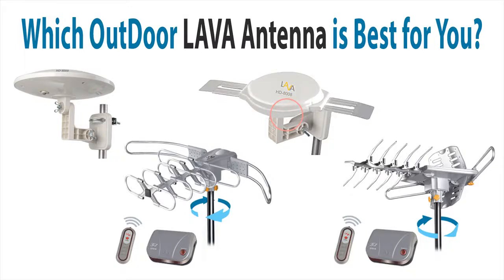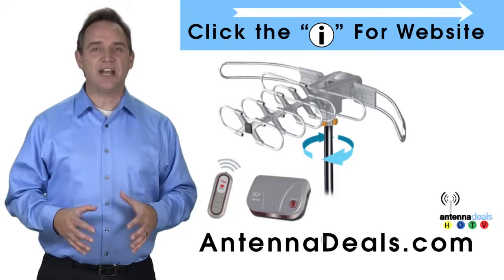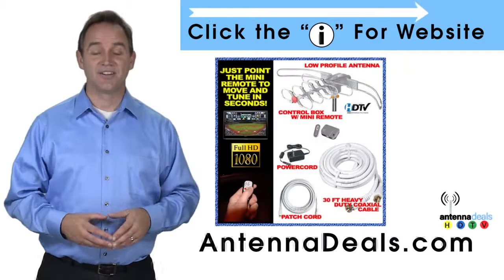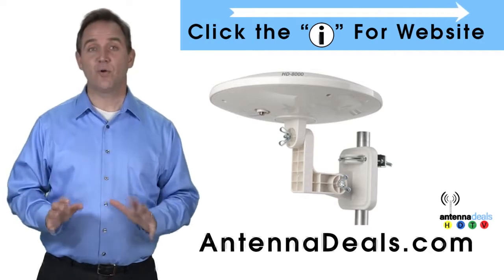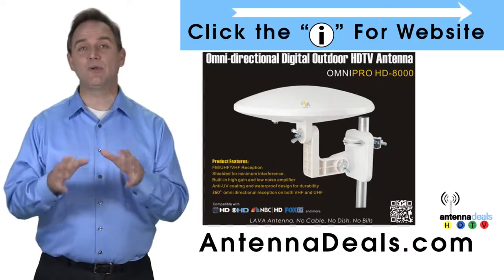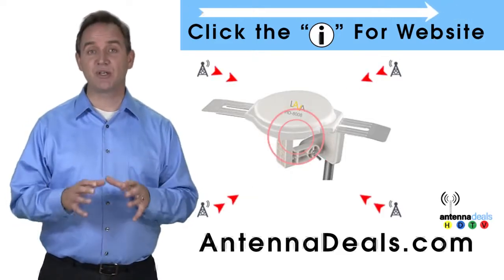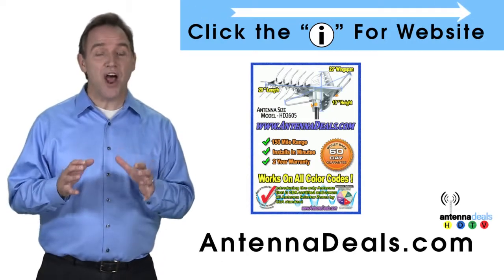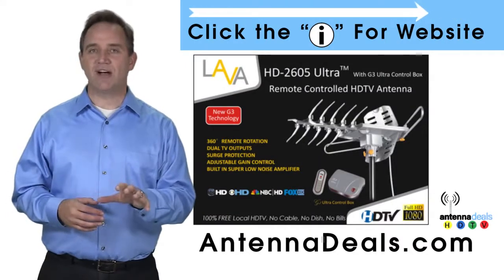Lava hd-8000 Antenna review | hd 8000 outdoor antenna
LAVA hd 8000 antennas review | hd-8000 omni-directional hdtv antenna

LAVA HD8000 Ultra 4K OmniPro Omni-Directional RV Antenna - Boat Antenna
Amplified Outdoor HDTV Antenna (No Wind Drag)
Heavy duty HDTV antenna with long range reception. Set it and forget it, no pointing or tuning required. Dome style design, fully assembled out of the box

Reception up to 125 miles - "Set it and forget it" No aiming or pointing
1080p High Definition and Ultra 4K Ready
Full 360 degree omni-directional antenna
Receives stations from North, East, South, and West all at the same time
Outdoor or in Attic, supports up to 8 TVs
Antenna Size: 12 inches circular dome, 6 inches height
Powerful inline amplifier included
Anti-UV Coating, 100% Waterproof
We are proud to introduce the new LAVA OmniPro HDTV antenna. This outdoor TV antenna is rapidly taking over the market and becoming the top performing antenna in America. It is 100% omni-directional and receives signals in all directions at the same time. North, East, South or West, all signals come in perfectly without any pointing or tuning required. Our motto for the LAVA OmniPro antenna is “set it and forget it.” It installs quickly and never needs adjusting.

Customers who have purchased this unit have been very pleased with the results. Many of our customers have ordered multiple antennas for their family and friends because the reception is so great. We have sold well over 2 million antennas. Read our testimonials page from actual